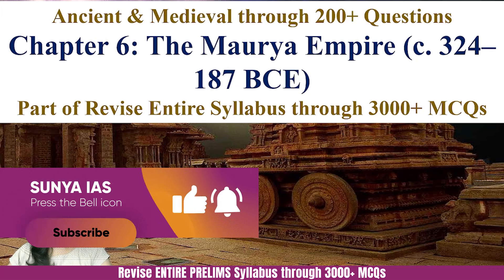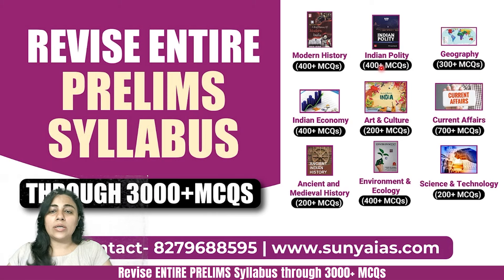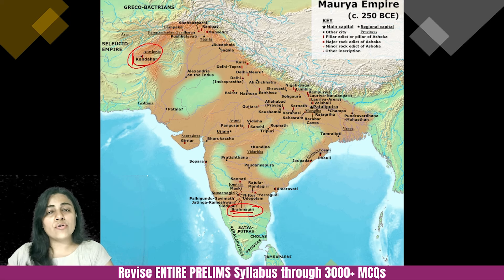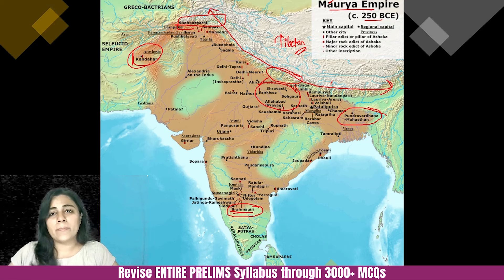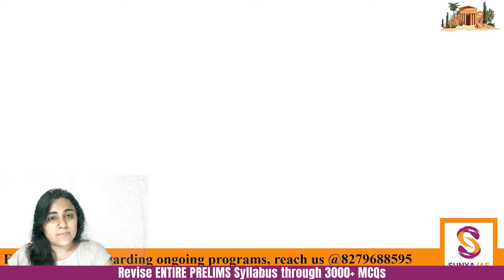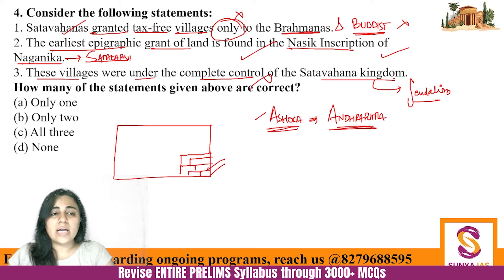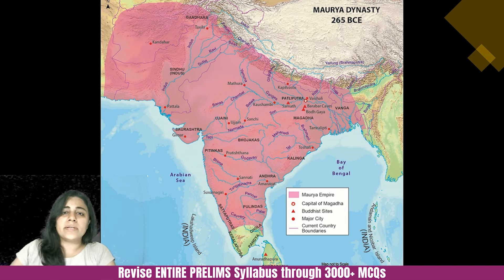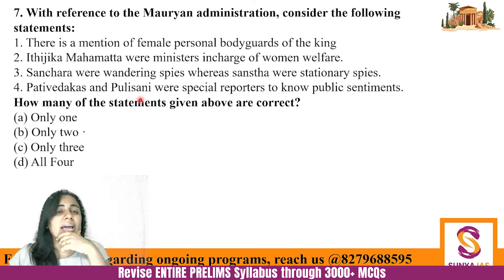L6 | The Mauryan Empire | Revise Ancient History through 200+ MCQs | UPSC CSE | Sunya IAS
Welcome to Sunya IAS, a trusted source for in-depth analysis of UPSC Static and Current Affairs coverage. Today's discussion is part of the 'Revise Entire Prelims through 3000+ MCQs' series, designed to enhance your UPSC Prelims preparation. In this session, we will cover Ancient History through 200+ MCQs, specifically focusing on the chapter - The Mauryan Empire.

👉 This present series focuses on Ancient History.
Today's topic: The Mauryan Empire, and we'll continue through other chapters in the subsequent videos.

Join this comprehensive course, 'Revise through 200 MCQs - Chapter Wise,' for a thorough revision of Ancient History. We've carefully framed 200 Multiple Choice Questions aligned with recent trends of UPSC Prelims. This course will immensely benefit UPSC aspirants and those aiming for a solid understanding of Ancient History. It ensures focused and efficient revision, enhancing your preparation with this valuable resource designed for clarity and simplicity.

1. Better retention: Practicing Chapter-Wise MCQs helps in better retention.
2. Comprehensive coverage: The course aims to cover almost every important topic through questions.
3. Strategic learning: Better correlation of topics is achieved through chapter-wise, theme-wise, and topic-wise MCQs.

Features of this program:
1. We will be providing both questions & solutions PDFs [Downloadable and Printable]
2. Video discussions for all questions (excluding current affairs) will be available on YouTube to help you with revisions along with question-solving tricks.
3. MCQs are framed from standard and most useful sources, following the latest patterns..
4. Detailed and relevant explanations are included to provide clarity on topics.

1. Notes for UPSC CSE 2024
2. Prelims Test Series 2024